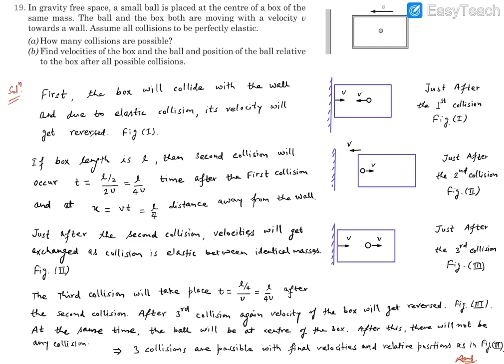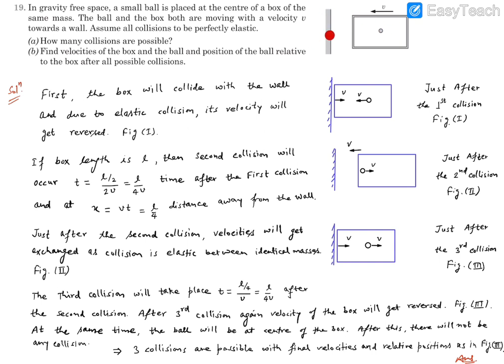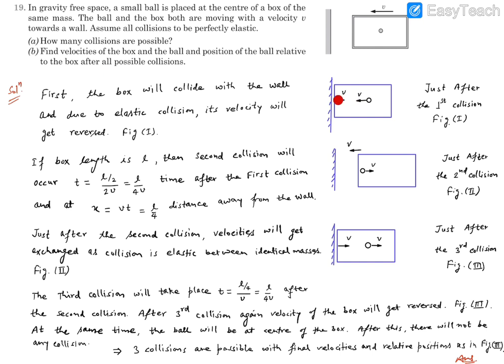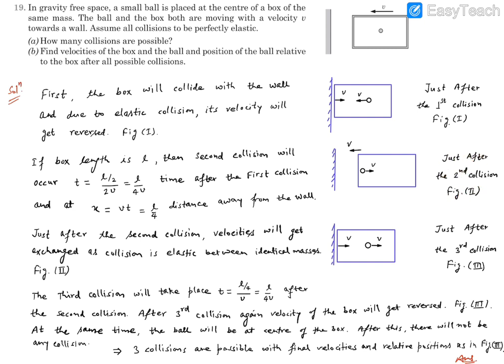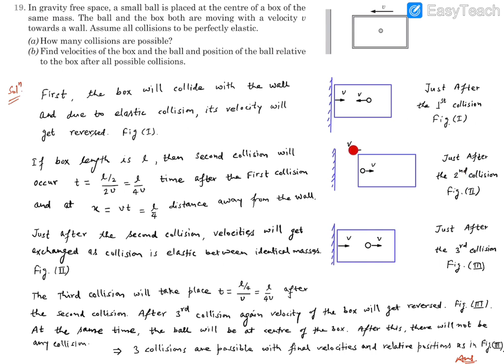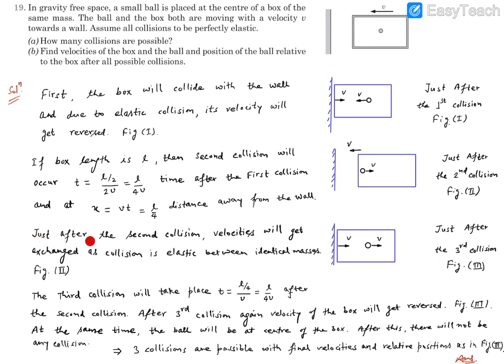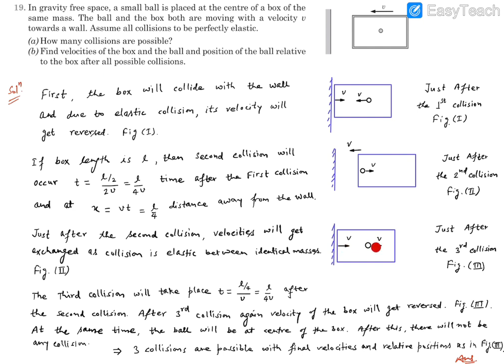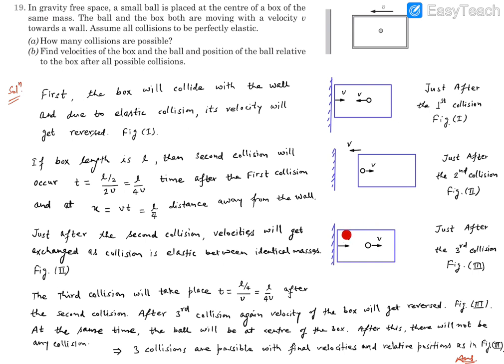Pathfinder Impulse & Momentum BYU 19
In gravity free space, a small ball is placed at the centre of a box of the same mass. The ball and the box both are moving with a velocity v towards a wall. Assume all collisions to be perfectly elastic. (a) How many collisions are possible. (b) Find velocities of the box and the ball and position of the ball relative to the box after all possible collisions.